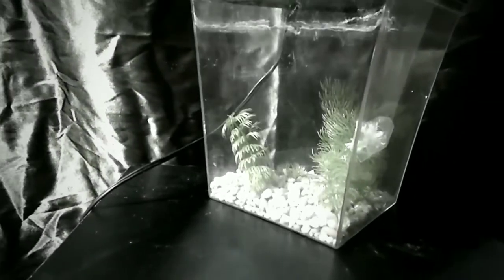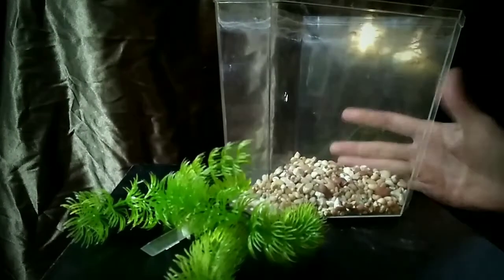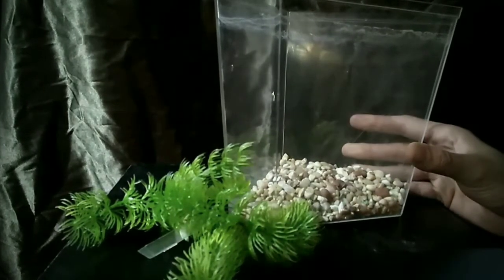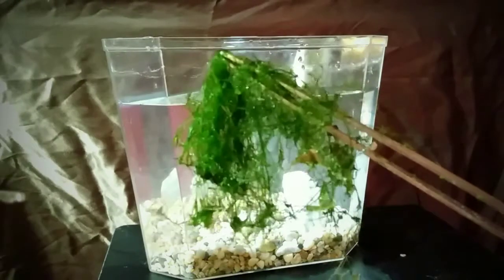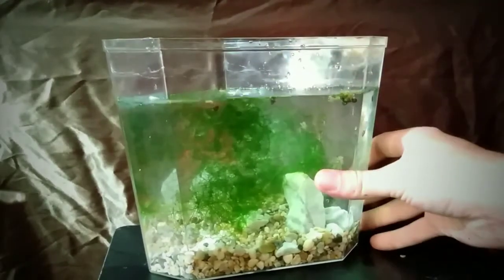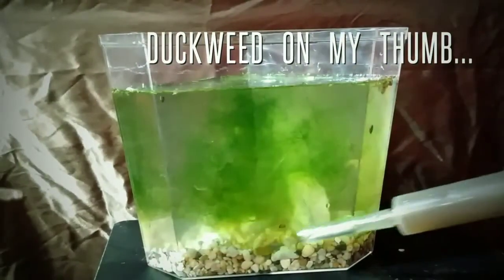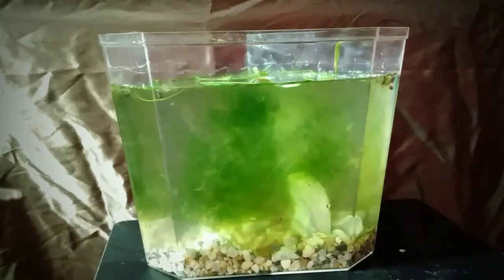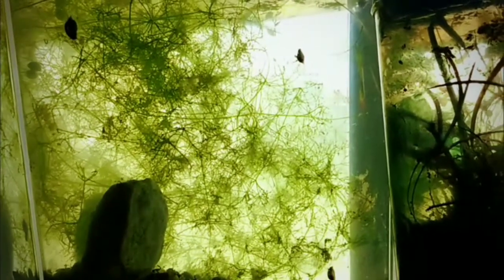Pond in a Jar Part 1: Setup 🔨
How to start your pond in a jar planted tank.

This is my own aquarium method, using Nitella Characeae freshwater macroalgae as a bio filter.

2 Gallon Aquarium, No Filter, No Water Changes

This video series is an example of what you can do with my "Pond in a Jar" aquarium kits. The complete kits are available on my Etsy page, as well as each item individually. Live Characae Nitella Macroalgae is for sale, along with high quality substrate stone and even the tiny aquatic animals themselves.

Buy Nitella Chara Macroalgae:
Etsy.com/shop/BucketPonds

Follow Bucketponds on Pinterest:
Pinterest.com/BucketPonds